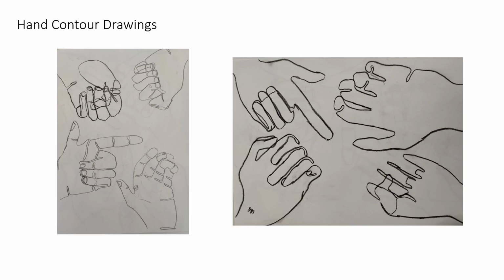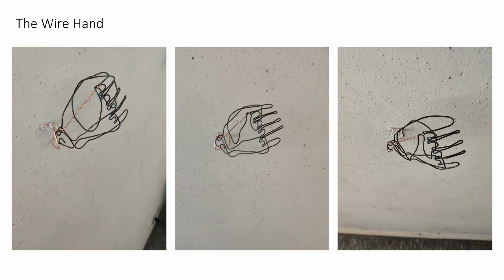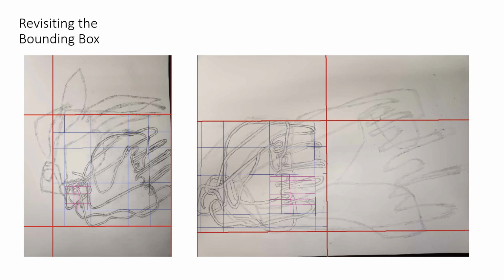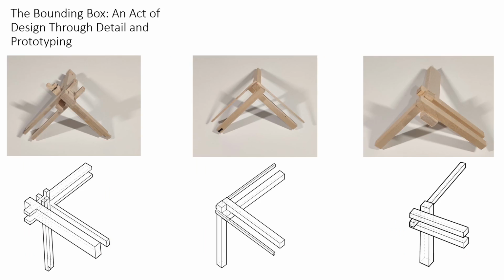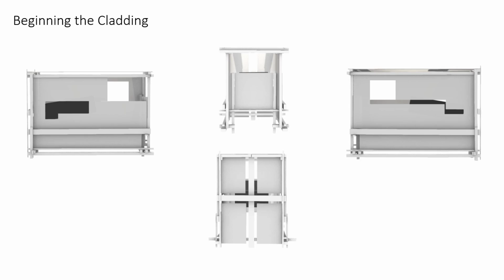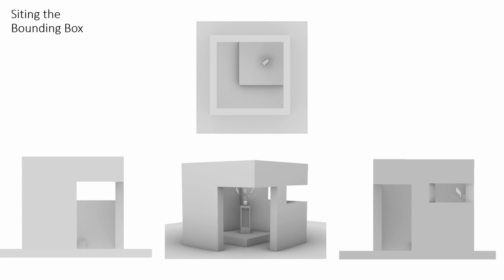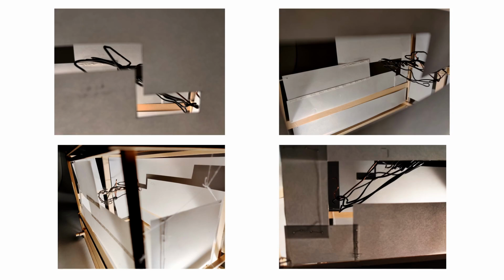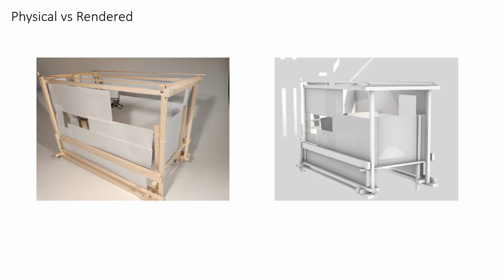RThrall Final Presentation